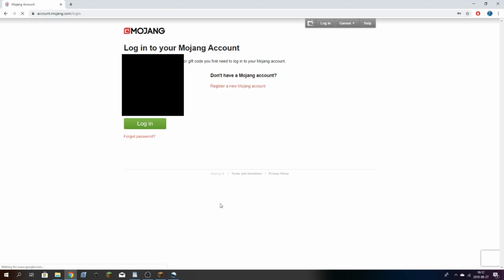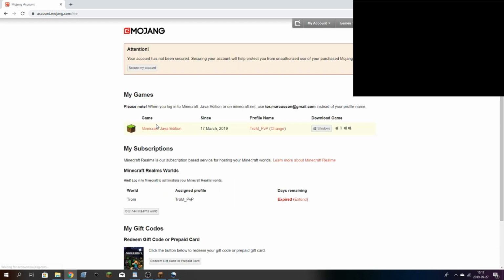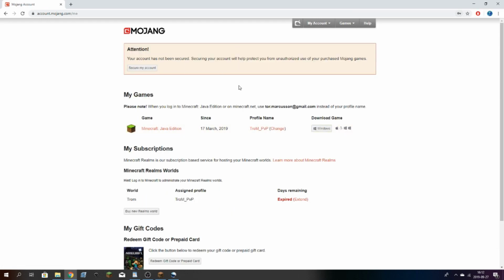[OUTDATED] How to change your Minecraft username (Java edition only)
So i wanted to upload so i thought i would to a tutorial on how to change your username :)